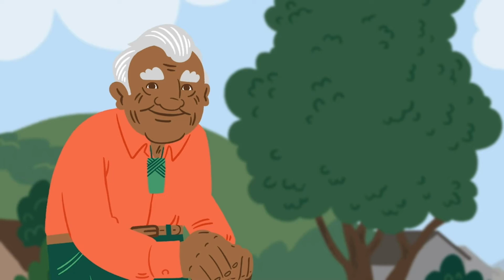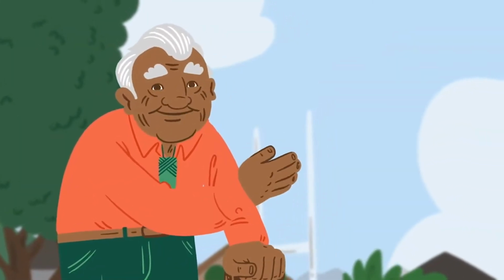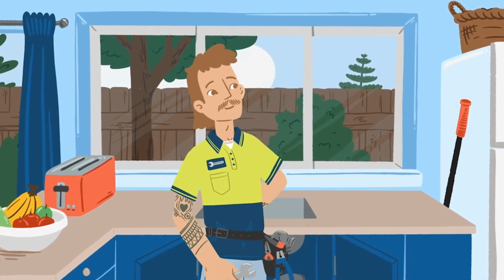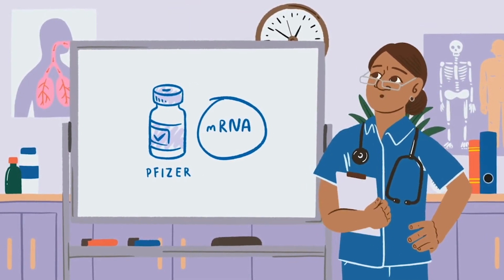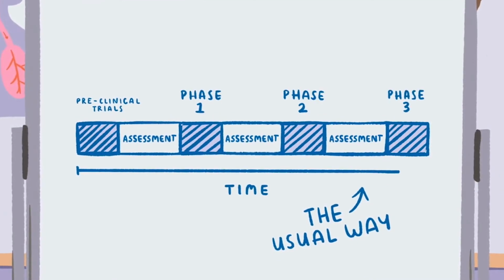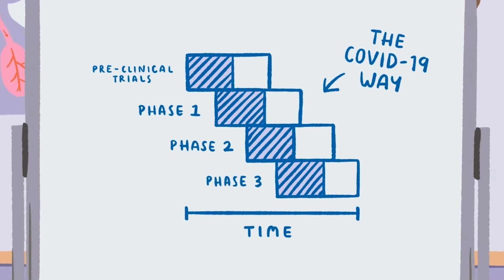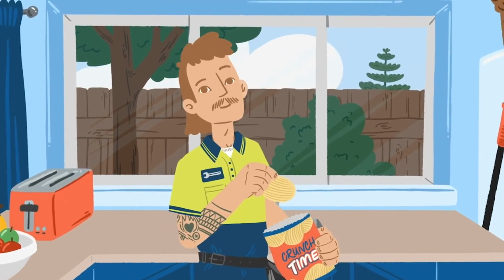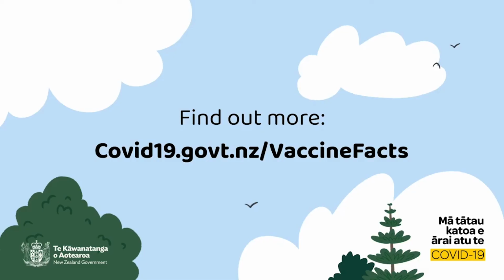NZ Vaccine Facts: COVID-19 and why vaccinations are important - with audio descriptions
How Aotearoa New Zealand responded to the COVID-19 pandemic, and why getting vaccinated is the next important step to protection from the virus.

This is the first episode in an 8-part series to help you get better informed about our COVID-19 vaccination plan.

In early 2020, a new virus called SARS-CoV-2 spread quickly around the world. It caused a serious disease called COVID-19, which has since killed over four million people.

To protect those we love, Aotearoa New Zealand went into lockdown. We also introduced Alert Levels, managed borders, contact tracing and started sanitising our hands and wearing face coverings to stay safe.

Getting vaccinated is the next step to gain more protection against the virus, which will lead to greater possibilities for the future.